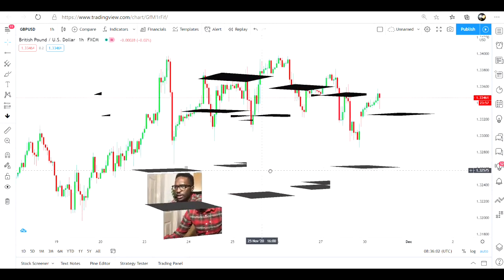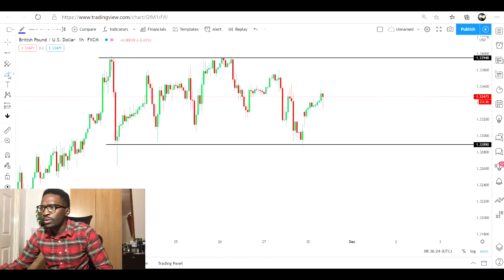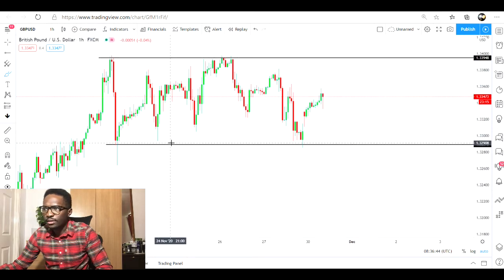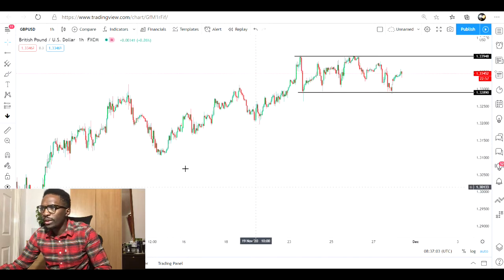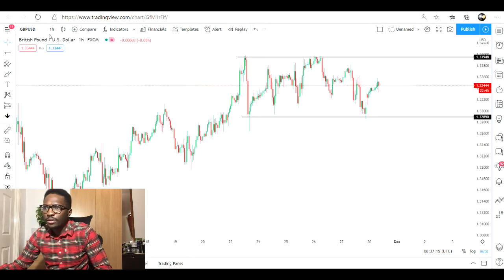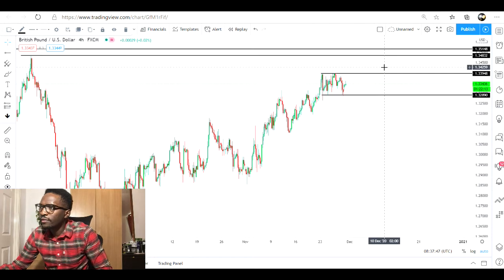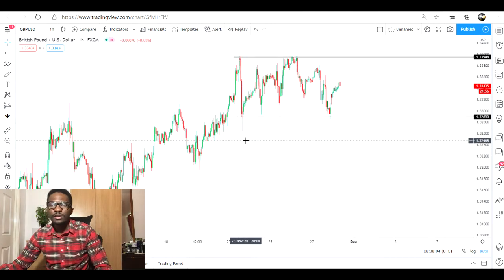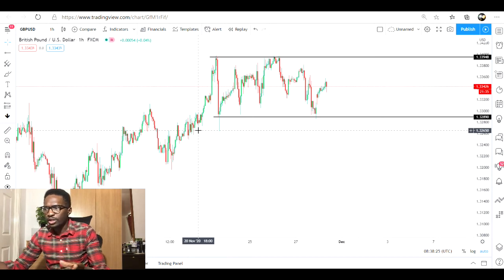Day Trading Analysis On The GBPUSD | 30/11/2020 | FOREX TRADING